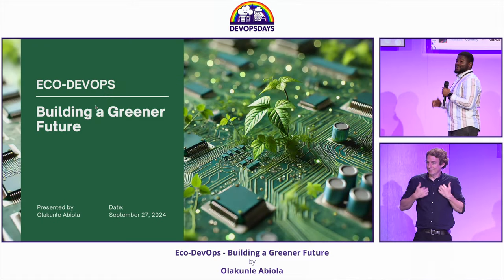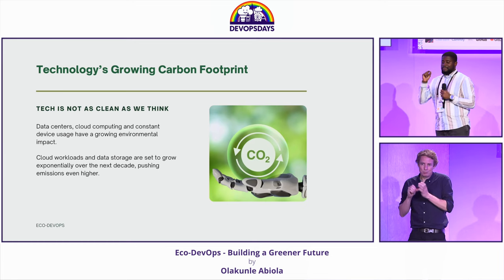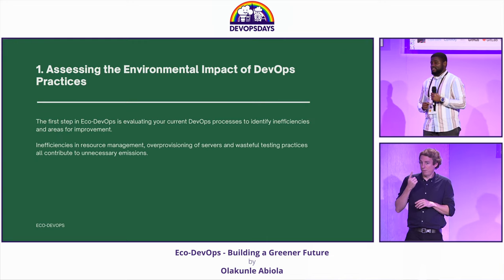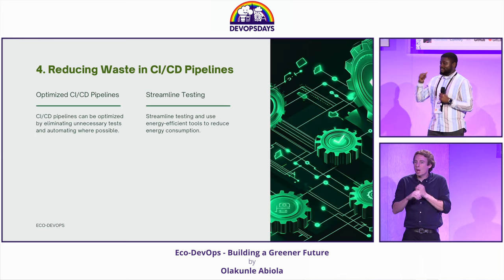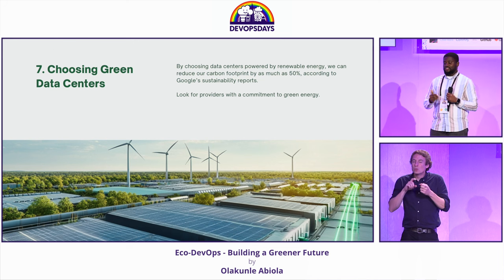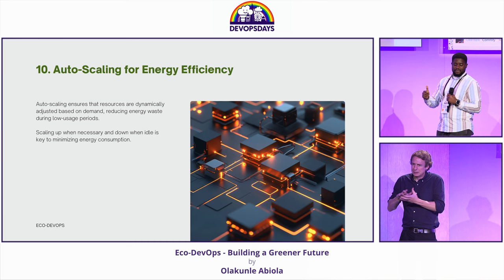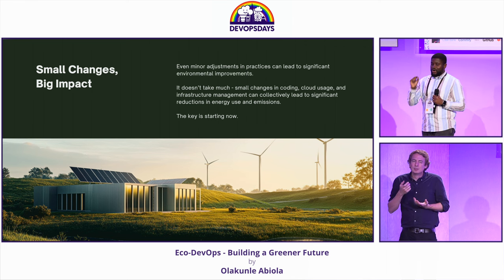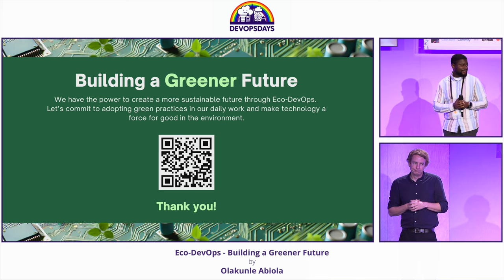Olakunle Abiola - Eco-DevOps - Building a Greener Future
In ‘Eco-DevOps: Building a Greener Future,’ we will be exploring how merging environmental sustainability with DevOps practices can create more eco-friendly technology. This presentation will discuss practical ways to make software development and operations less harmful to the planet. I’ll share efficient cloud computing techniques, waste reduction in coding processes, and the benefits of green practices. By presenting examples and strategies, I aim to show how adopting sustainable methods can improve both the environment and tech outcomes. This talk is designed to equip tech professionals with the knowledge to integrate eco-conscious decisions into their daily work, ultimately contributing to a healthier planet. The goal is for the audience to learn how their role in technology can drive positive environmental change, ensuring a greener future through thoughtful innovation and operations.